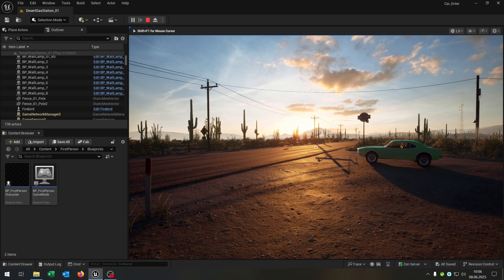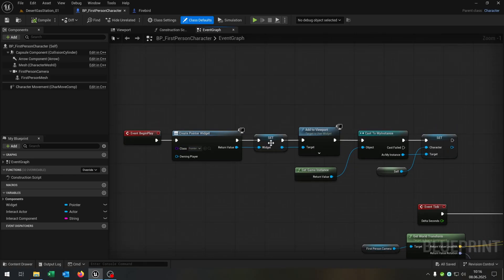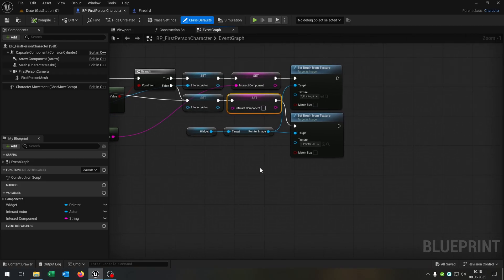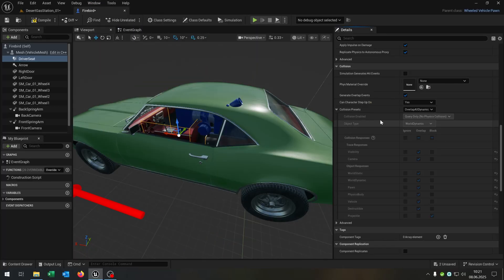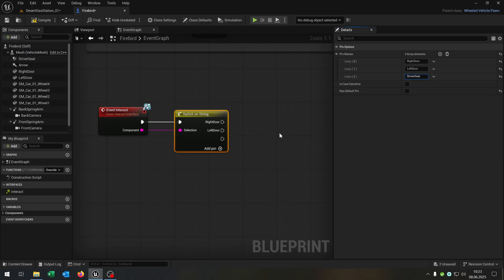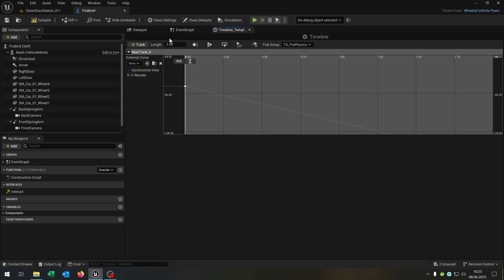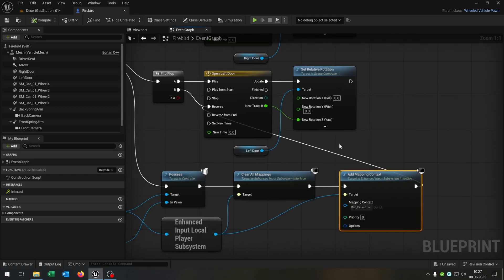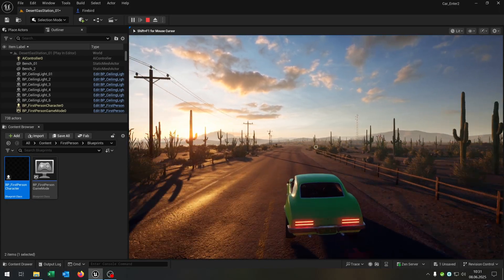Unreal Engine FP Enter Car Tutorial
Hello everyone. This is a quick Tutorial, how to enter a Car in First Person.
Version used 5.6.0 / Supported Versions 5.0 up to the latest update.